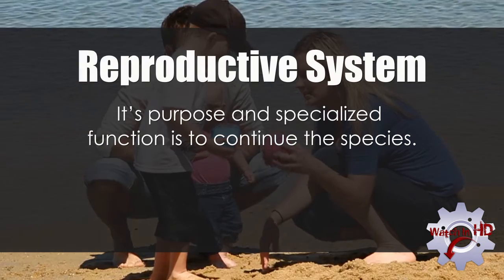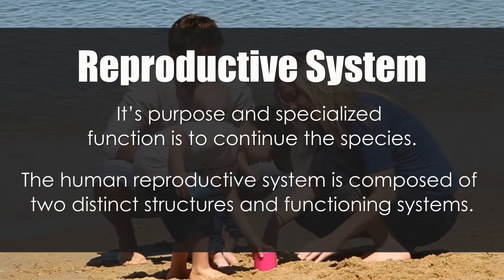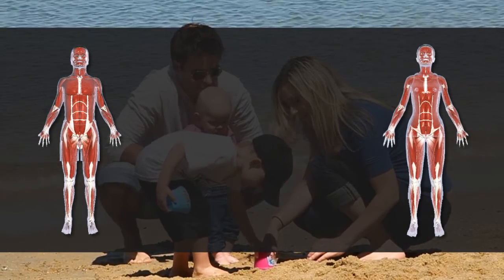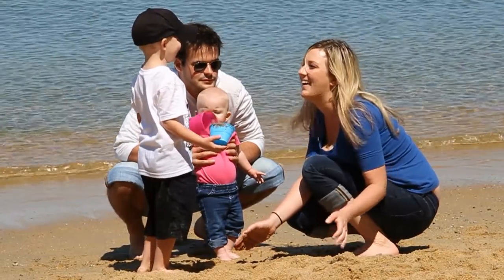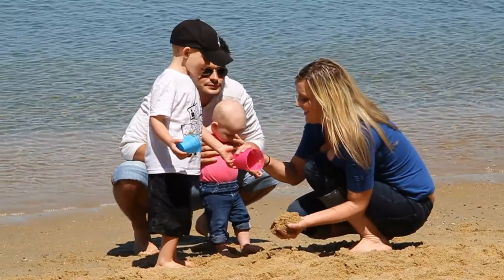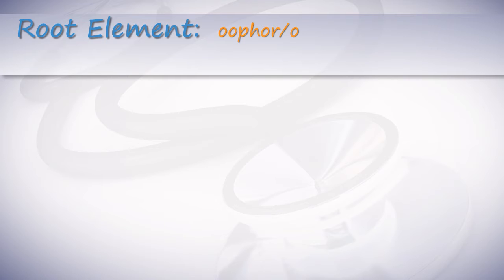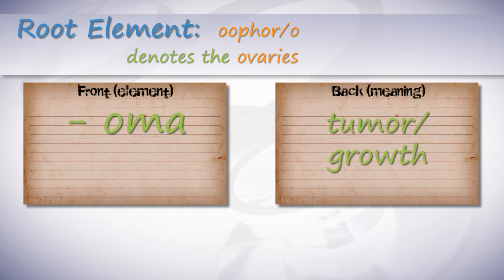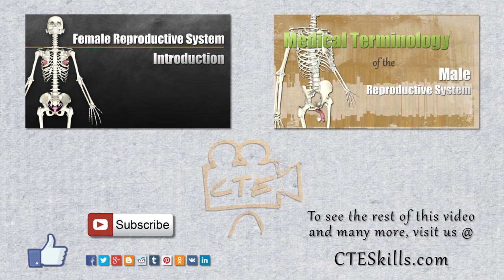Medical Terminology of the Female Reproductive System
This CTE Health Sciences video covers proper use, pronunciation and definitions of medical terminology pertaining to the Male Reproductive System. Rather than opening up a book and trying to learn all the medical terminology out there; CTE Skills, in our Anatomy and Physiology series, feel the best method to learn them is to study them in conjunction with the body systems. Learn how to pronounce, define, properly use and understand Medical Terminology pertaining to the Male Reproductive System.

With your Subscription to CTESkills.com’s Health Sciences Technologies  training video library you have access to your videos 24/7 anywhere you have internet  access. If you would like to see a content added, contact CTE Skills.